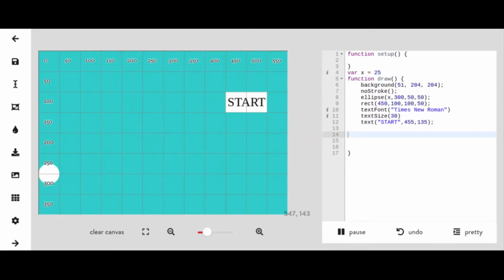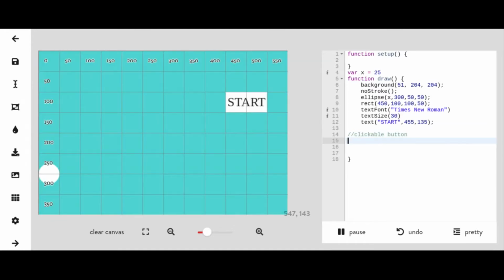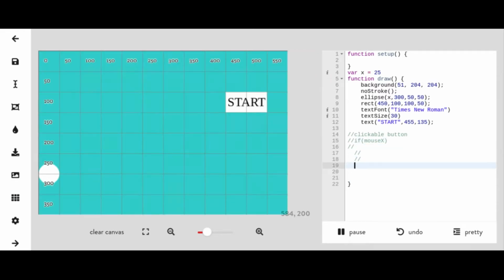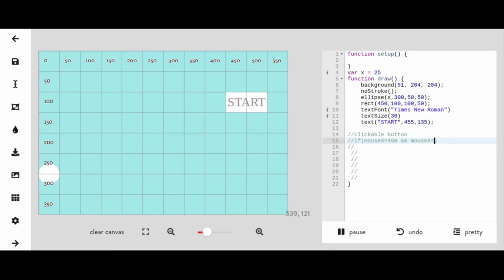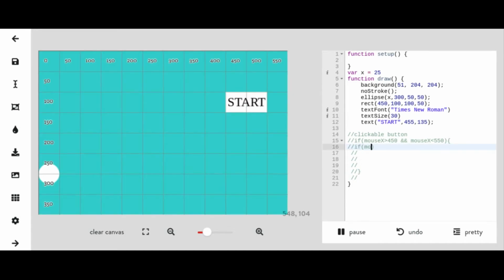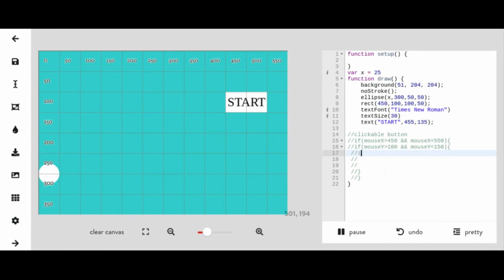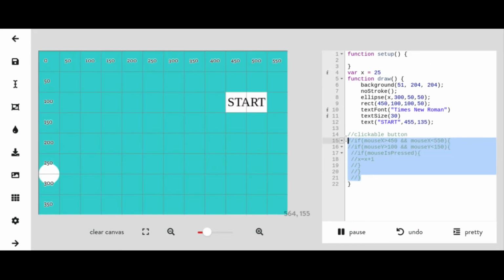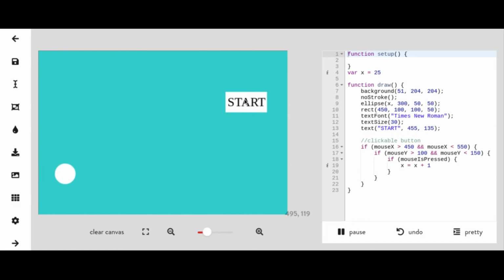Coding a Clickable Button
Use inequalities and conditional statements to tell your computer where your button is located. This video outlines how to quickly do so in JavaScript in the code naturally app.

Link for the typeform to submit projects if you'd like to be featured.

request an account here!